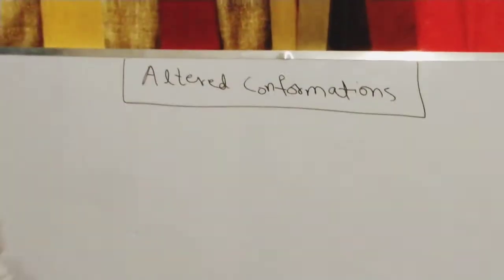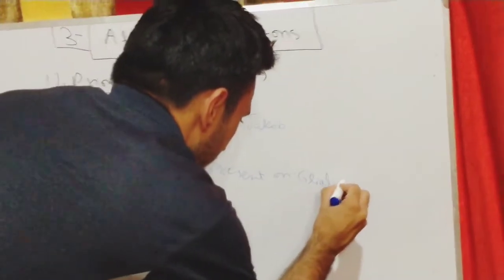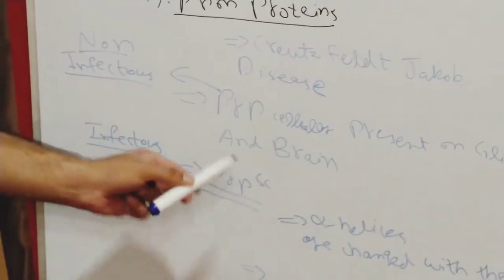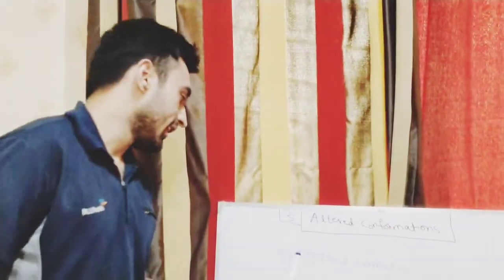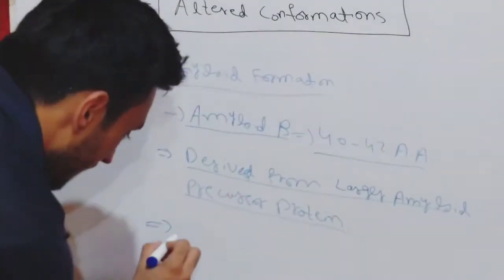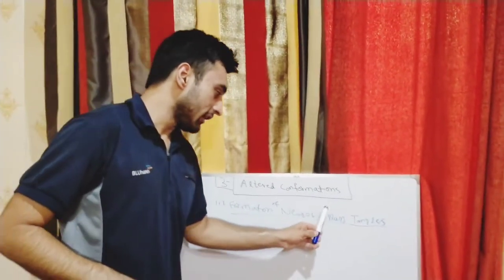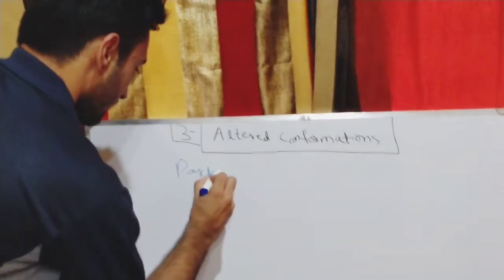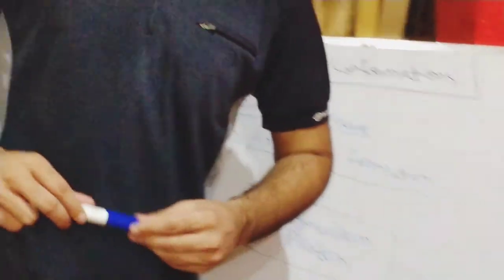ALTERED CONFORMATIONS OF PROTEIN| PRION AND AMYLOID FORMATION| BIOCHEMISTRY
Hey guys,
In this presented lecture you would be knowing about the altered conformations of the protein which leads to PRION and AMYLOID FORMATION and cause different diseases like CretuzFeldt Jacob disease and Alzheimer's Disease.